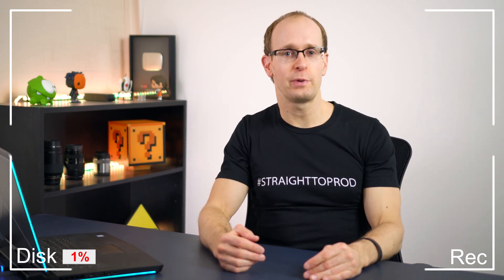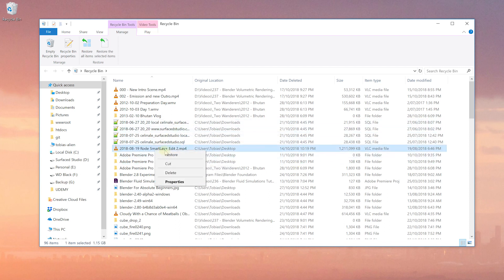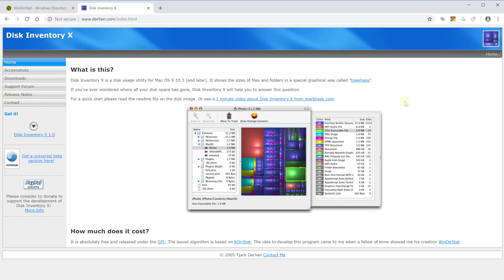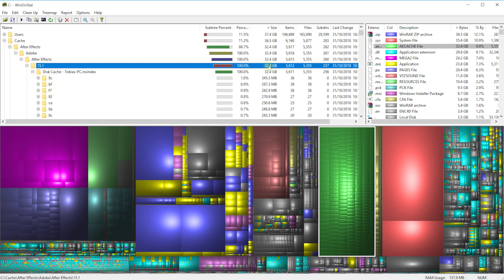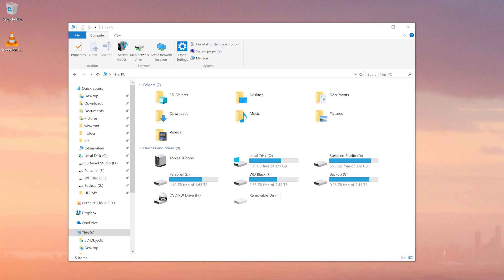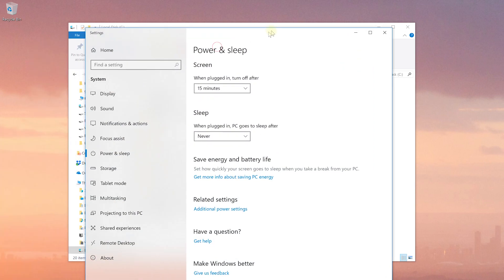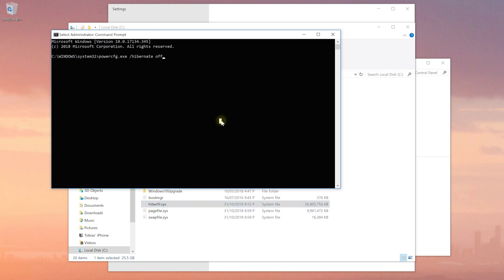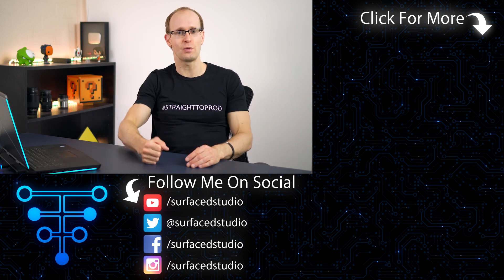How To Free Disk Space on Windows & Mac OS - 3 QUICK HACKS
Running out of disk space? Here are 3 QUICK HACKS for cleaning up your hard drive space - Windows and MacOS!

TIME STAMPS:
1:19 How to Empty Trash & Flush Temporary Files
3:04 Targeted Clean with WinDirStat / Disk Inventory X
6:33 Hibernation Mode & Memory Dump File

1. Empty your Trash

You should really know how to do this. I show you how to flush your Recycle Bin / Trash and delete old temporary files that might have accumulated over the years.

2. Use WinDirStat / Disk Inventory X to selectively delete files

This is my favourite method to recover disk space. WinDirStat / Disk Inventory X is a small, powerful and FREE program that visually shows you the contents of your hard drive. You can then find, move or delete as needed to free up your disk space.

3. Disable Hibernation Mode

You may not need Hibernation Mode. In this part I show you how you can disable it and how to remove the Memory Dump File on Windows and on Mac OS to reclaim the space.